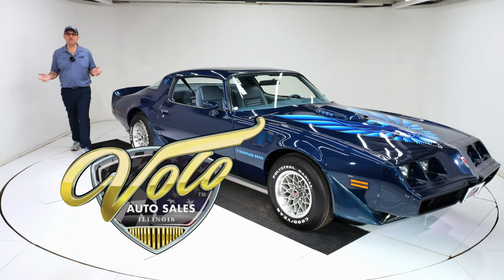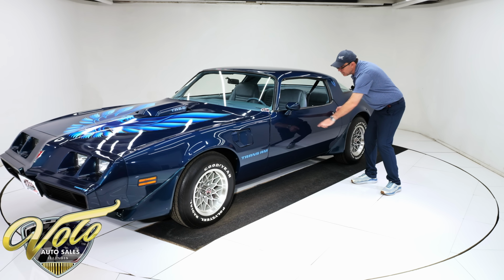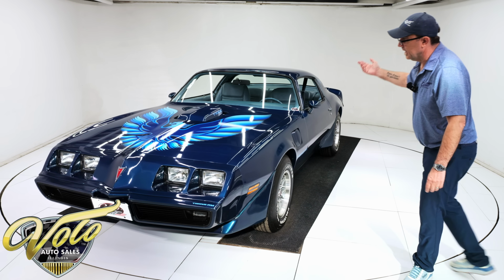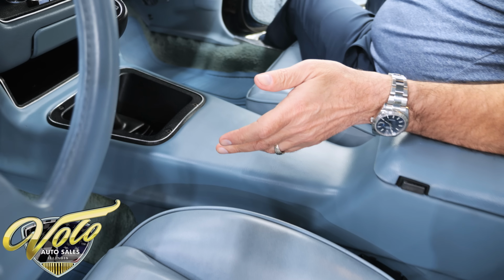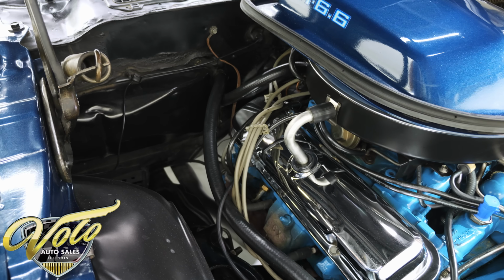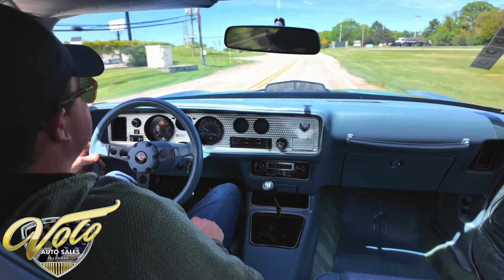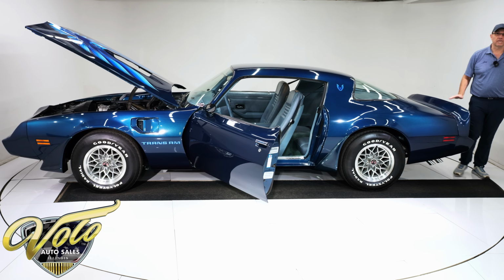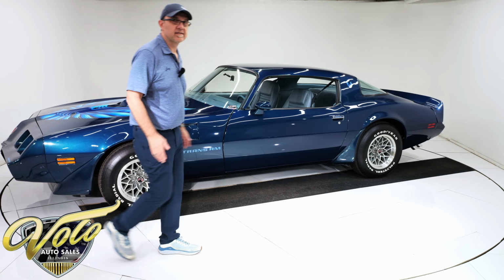1979 Pontiac Trans AM for sale at Volo Auto Museum (V21908)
16,400 actual miles survivor! Outstanding colors, love the wheels. s matching 400, 4-speed with the performance package. Very desirable Trans Am! This was a one owner most of its life. The car speaks for itself, and the title was marked as actual miles.

EXTERIOR: Original paint and it looks beautiful! $1700 was just spent on paint correction and ceramic coating giving it a lustrous finish. The body is obviously original and also in excellent shape with no rust or damage. These really come decked out with scoops, spoilers, air extractors and even a shaker hood. The shaker scoop has never been modified or cut like most of them. The bright blue decals still look great too. The weather strips are still soft, the original glass is still crystal clear. The windshield has stickers from 5 Trans Am Nationals it participated in. As part of the Special Performance Package, it has the awesome looking 15x8 aluminum snowflake wheels which are in excellent shape. They are wearing Coker reproduction GoodYear Polysteel tires ($550 each).

INTERIOR: This has it's original Deluxe interior that shows practically new! From carpet to headliner everything looks fresh and proper. The dash is great with machine turned trim and the Rally gauges. The odometer is currently reading 16,395 and that's actual! The formula wheel is pristine and the original AM-FM stereo is still in place. There's a nice surprise on the visor, Burt Reynolds autograph! Still, the best part is the 4-speed shifter.

ENGINE COMPARTMENT: It has its original s matching 400 with original components. It is very authentic and has had very careful detailing making it look new. The shaker air cleaner assembly is complete down to the heat riser tube. The vacuum lines are still in place, the squirters are hooked up, the overflow bottle is still there. It features power steering and brakes, there are paper tags from new still on the booster! There's a few more mystery signatures on the core support. Most likely Pontiac related and were signed at the Nationals.

TRUNK COMPARTMENT: Like a time capsule! Under the trunk lid still looks new including the original decals. The jamb and original weatherstrip is mint. Inside is spotless with original mat. The jack and spare have never been used, it's complete with air bottle.

UNDERSIDE: It is very clean, original condition under this one! The suspension and oil pan have had a little careful touching up to look fresh. The floors are untouched original, never spray painted and the are as dry as a desert rock! This T/A has the Special Performance Package which includes stiffer springs and shocks, larger rear sway bar, constant ratio steering and 4 wheel disc brakes. Everything looks proper and is functioning properly. The dual exhaust still has its catalytic converter and chrome splitter tips but the mufflers have been upgraded with Flowmasters. The fuel tank looks like new. Looking up at the motor it is clean Pontiac blue with a correct starter. It has it's matching close ratio 4-speed manual trans and it looks clean. In back it has its original 3.23 posi rear end.

SERVICE: We take pride in our cars and reputation. Therefore, we built a 2 million dollar, 10,000 square ft service center, and hired a team of technicians to work it. This is so we can sell you the best cars within reason.

Out of 117,108 Trans Ams produced in 1979, only 8,326 were 4-speeds! This is truly a rare find, they can only be original once and very few look this good!

For nearly 30 years, I, Jay Grams, have personally written the highlights for almost every car in our collection. What I provide is my professional opinion based on my experience with these vehicles. However, opinions can vary, and I strongly recommend a personal inspection to form your own view. Our sales team is always available to answer any questions you may have. One great option is to request a personalized walk-around video, where we can showcase the car and share our team's insights. **Our cars are displayed within a museum setting. Without an appointment, there is an admission fee to enter the showroom. If you decide to purchase a car, your admission will be refunded, and you'll receive a one-year museum membership.

CHAPTERS
0:00 Intro
0:35 Body & Exterior
3:58 Trunk
4:40 Interior
7:20 Engine
8:28 Test Drive
11:46 Undercarriage
13:16 Outro